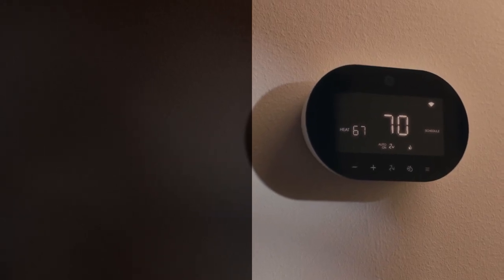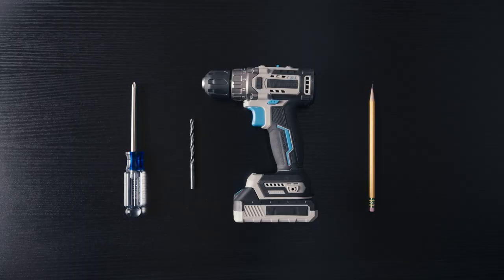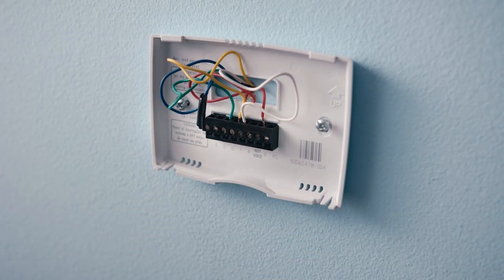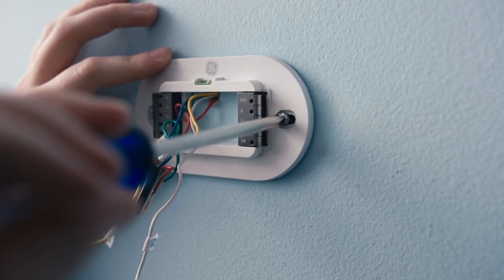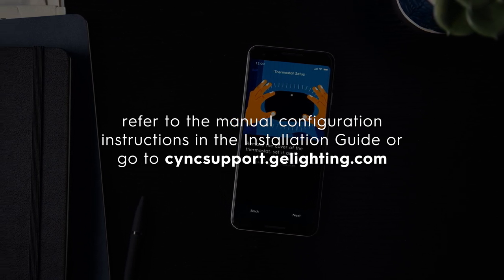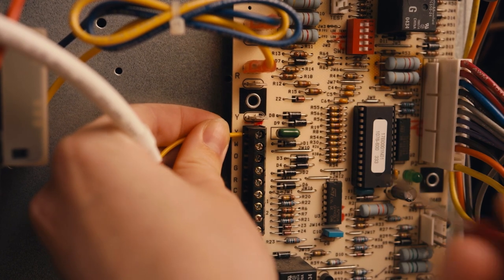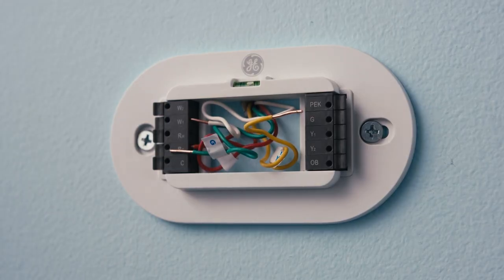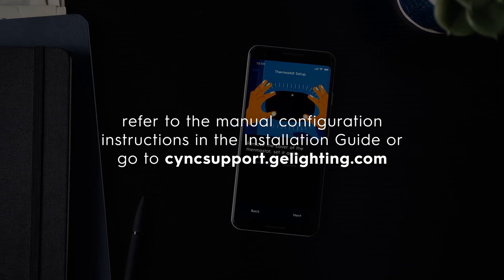How to Install a Smart Thermostat - CYNC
How to Install a Smart Thermostat (5 Easy Installation Steps):
Step One: Beginning the Smart Thermostat Installation Process
Step Two: Choosing the Right Thermostat Location
Step Three: Removing the Old Thermostat
Step Four: Wiring the Thermostat
Step Five: Pairing the Thermostat to Wi-Fi and Setting Up With the Cync Smart App

CYNC Smart Thermostat FAQs
We know you might still have questions, so here are the answers to some of the most common queries we receive.

Can I install a smart thermostat myself?
Certainly! We have step-by-step instructions above, on our website, and included in our smart thermostat packaging.

Do I need an electrician to install a smart thermostat?
You do not need to hire an electrician, but you’re more than welcome to if that will make you feel more comfortable with the process.

Do all smart thermostats require a C-wire?
Not all smart thermostats require a C-wire, but in homes where a C-wire is not present, you may have to install a Power Extender Kit (PEK). This just means that you’ll have to take some additional steps, but we have step-by-step instructions for this type of installation as well.

How do I know if a smart thermostat is compatible with my smart home app?
You can check using our Cync Thermostat Compatibility page. It’s a handy tool that will help find the perfect product for you!

We hope this process is super seamless for you. Once you install your smart thermostat, comfier days are ahead!